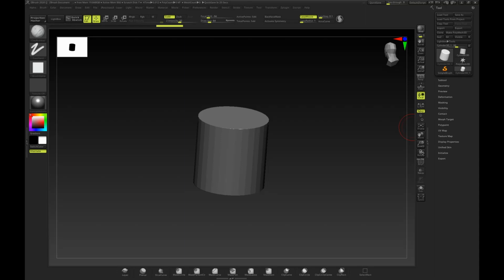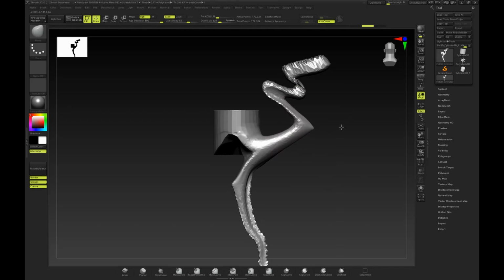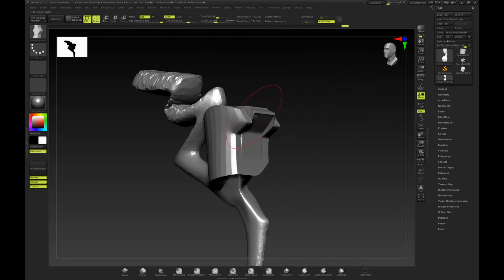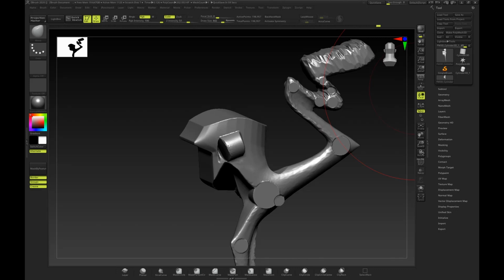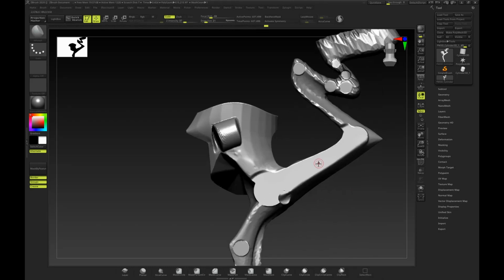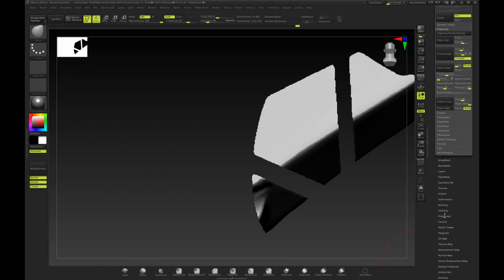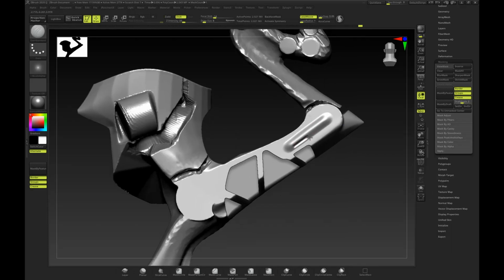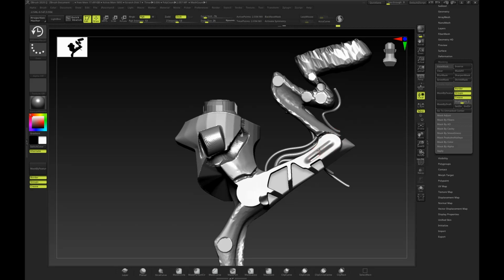Essential Zbrush Brushes and Tools | Excerpt of Zbrush Mech Concept Tutorial by Jonas Roscinas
This video is part of my Zbrush Mech Concept tutorial, which can be found

Hey guys, I released this tutorial some time ago, in which I walk through the entire process of creating a mech concept in zbrush and then render in keyshot. This video is a small part of that tutorial, but I thought I might as well share it on youtube, as I feel like it could be useful for a lot of people. Let me know what you think. In the future I'm looking to create more videos dedicated to my youtube, and at the moment I'm working on my 2nd tutorial, so subscribe if you would like to follow that :)